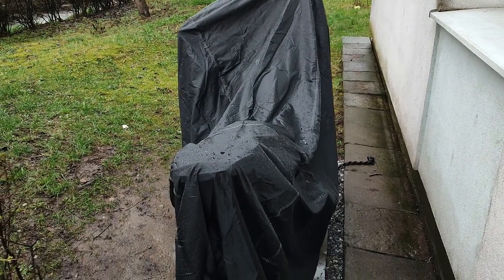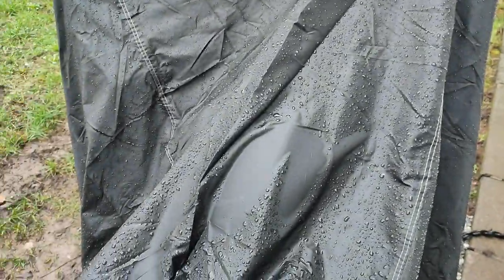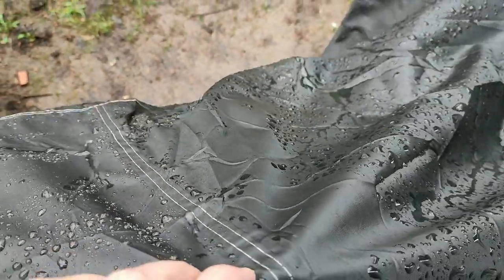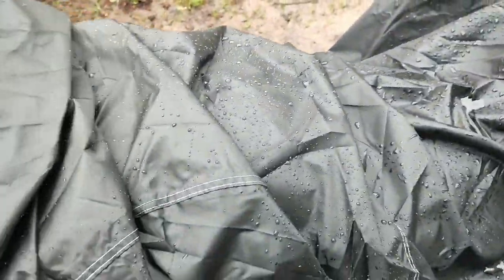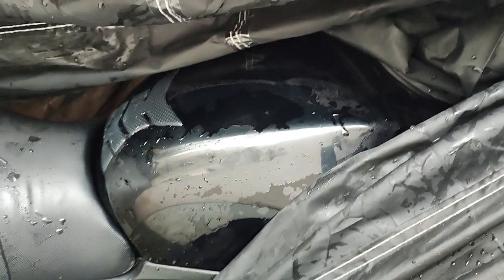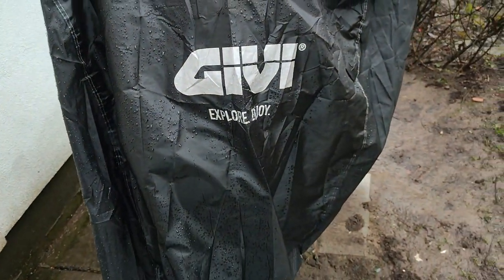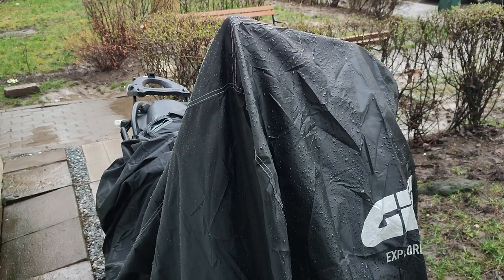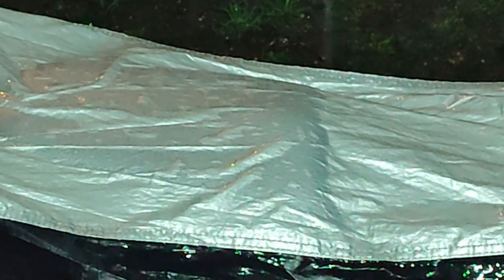Waterproof motorcycle cover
outdoor & waterproof !? 50 $ new covers. Givi and Oxford